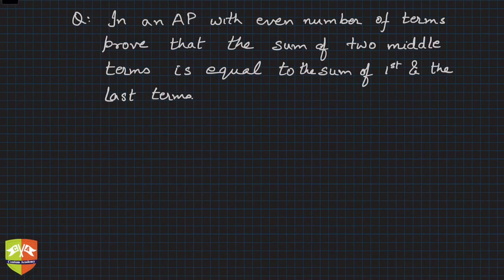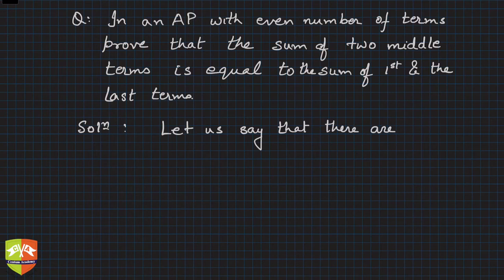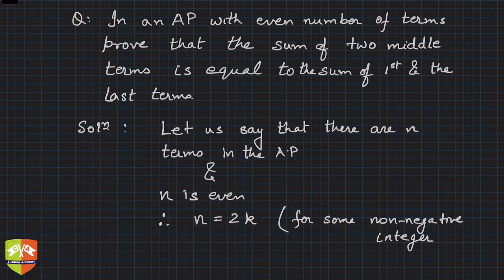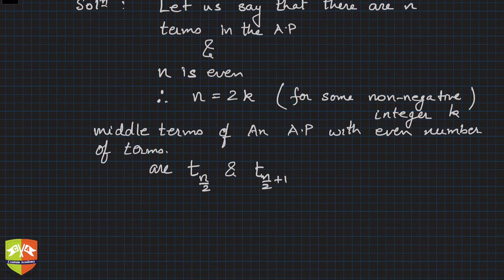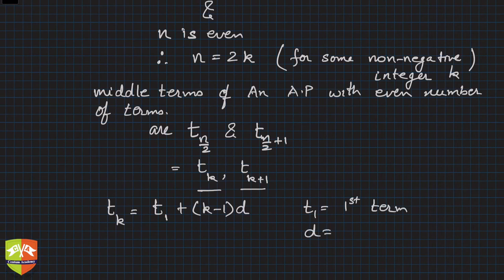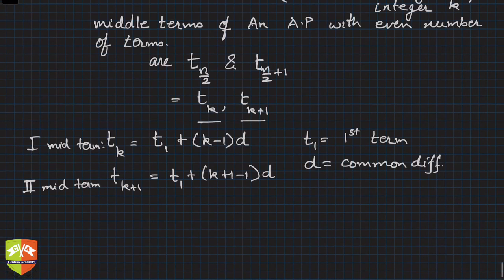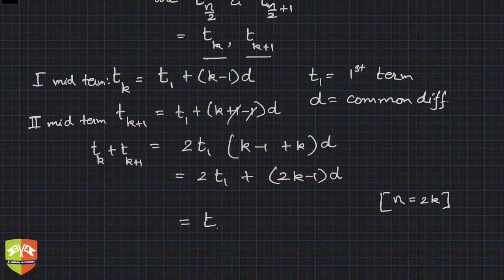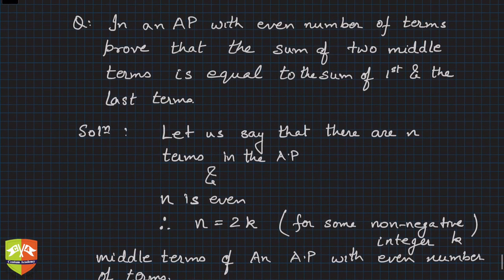Sequences and Series 18 : Solved Example 09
Chapter Name:  Sequences and Series
Topic: Solved Example
Grade: X
Author: Tushar Sinha

Arithmetic Progression: Solved Example on finding the Middle terms of an AP